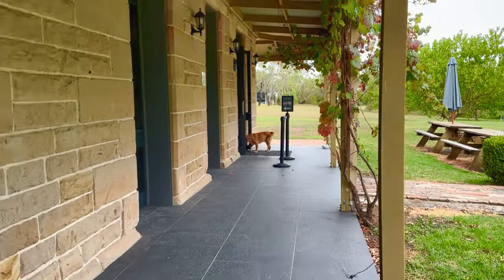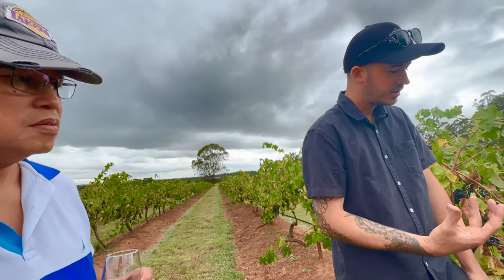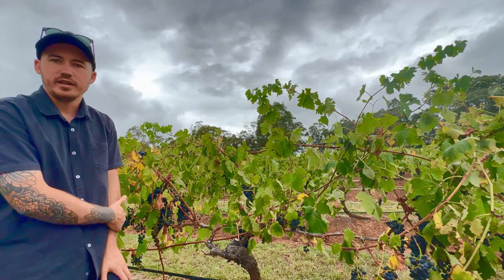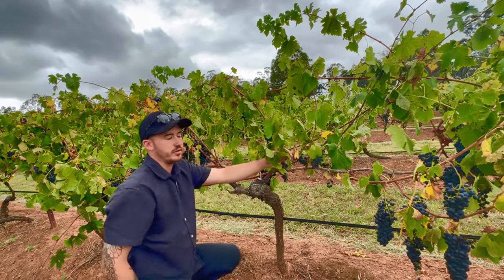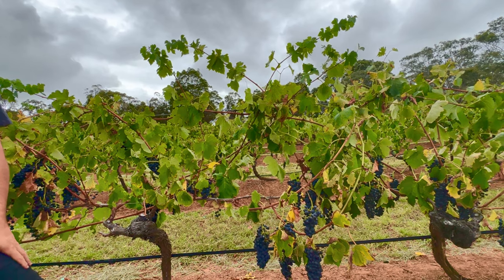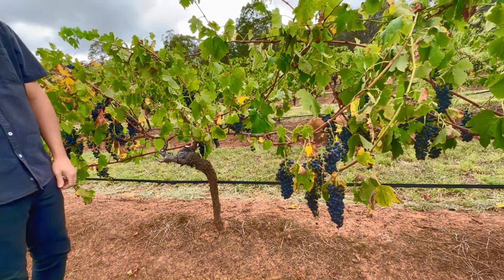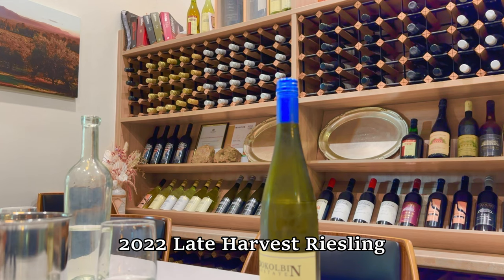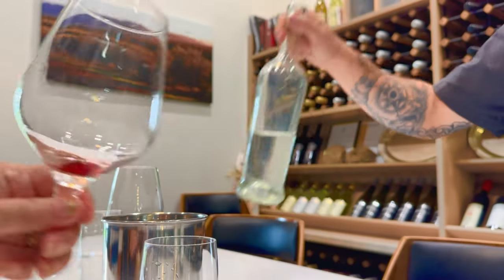Hunter Valley Travel - Walk Between the Vines & Wine Tasting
We absolutely enjoyed this experience at a vineyard at Hunter Valley. The walk between the vines is perfect for us, we were able to stroll between the grapevines and at the same time hear something about viticulture, the cultivation and harvesting of grapes. Not many vineyards allow you to walk in their vineyards so this is special. And a great opportunity to have good photos too :)

After the tour we had a complimentary tasting of their locally produced boutique wines. We tasted their sparkling boujee bubbles, semillon, riesling shiraz and rosé. We liked their wines so we bought a pack for us to enjoy at home :)

00:00 Introduction
00:37 Walk Between the Vines
09:37 Wine Tasting
14:29 Thank you for watching :)